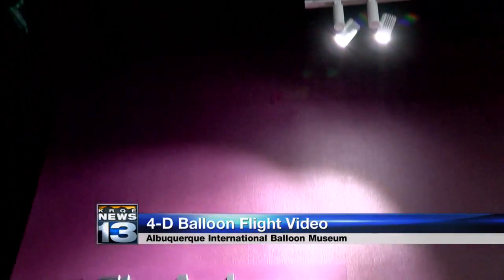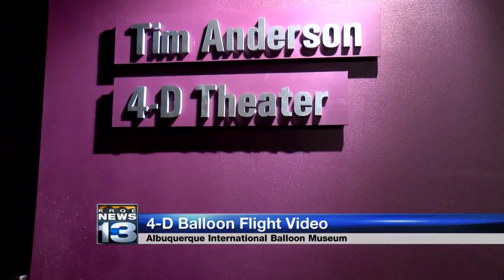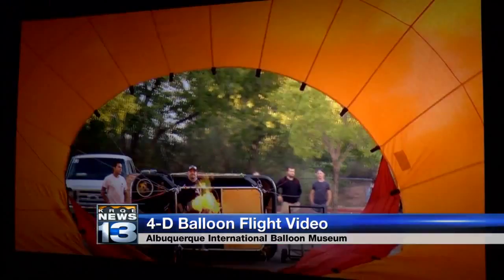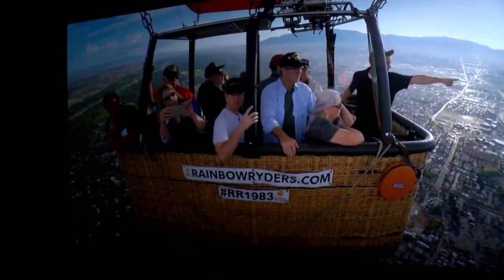New video offers museum visitors chance to experience flying in hot air balloon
New video offers museum visitors chance to experience flying in hot air balloon - Source